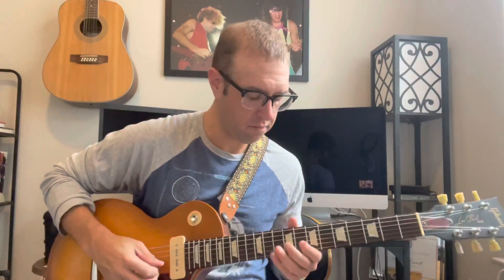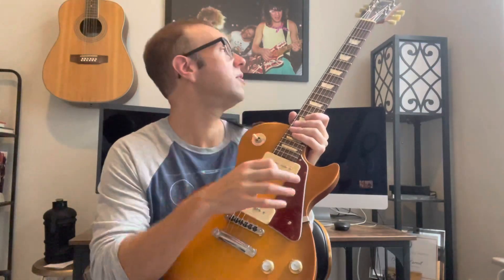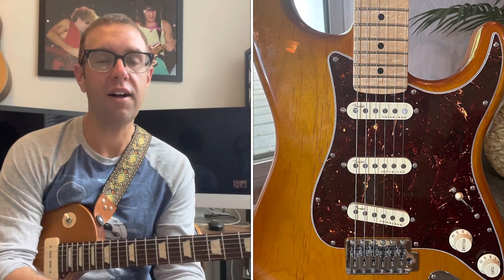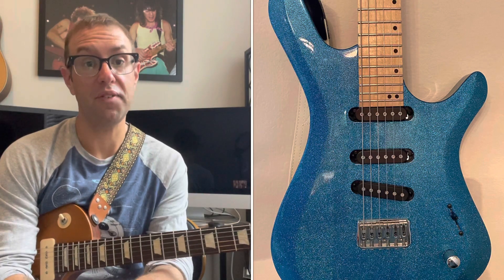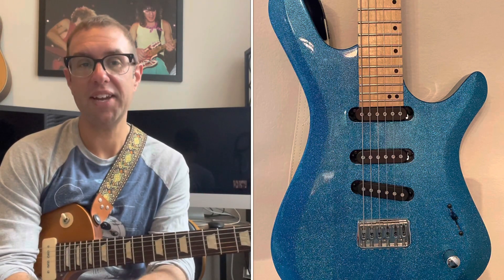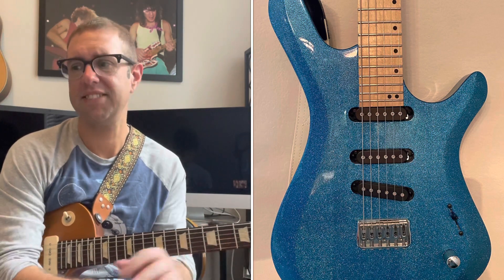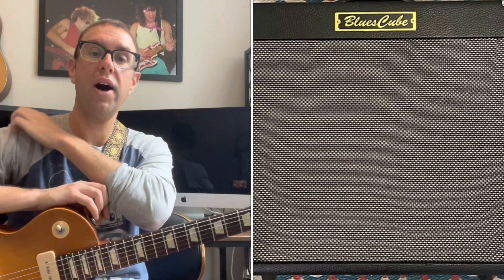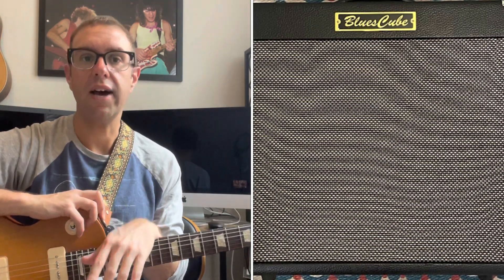2021: My year in gear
It’s the end of the year! In this video I’ll talk about all the gear I’ve bought and sold in 2021 as well as my plans for 2022.